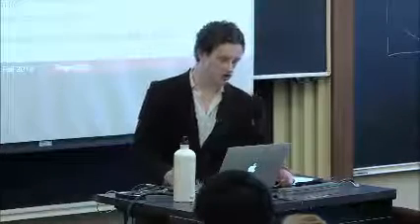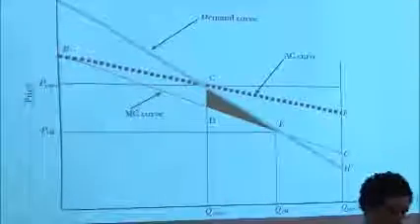Econ 201 Lecture 10 Part 2